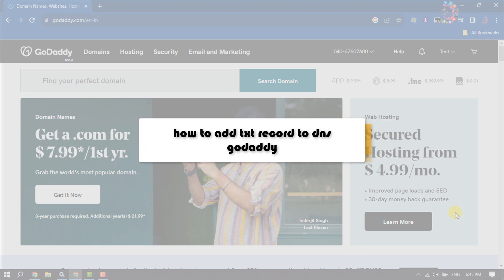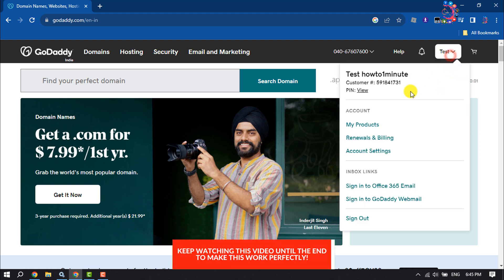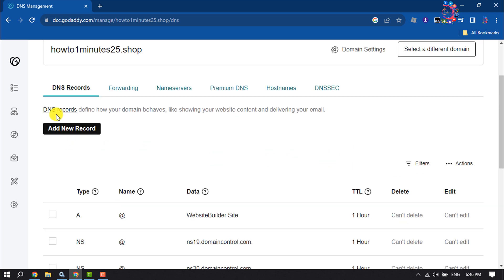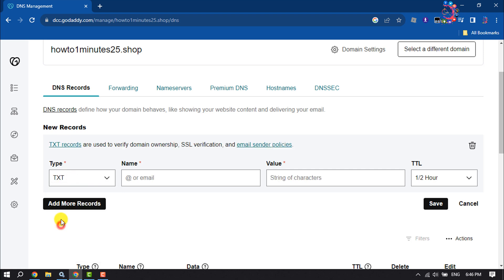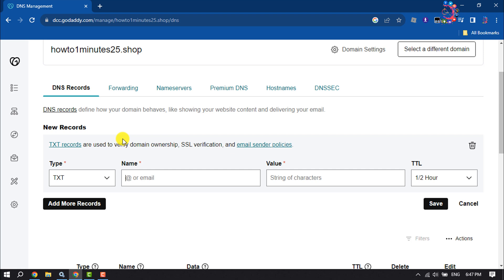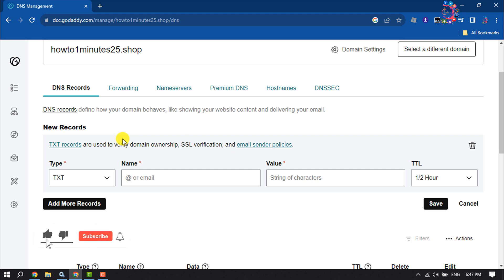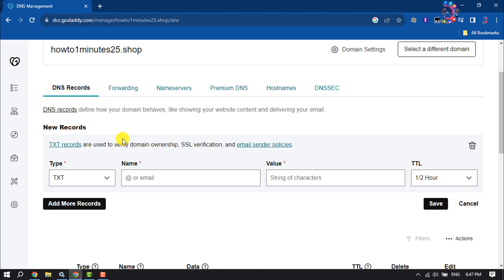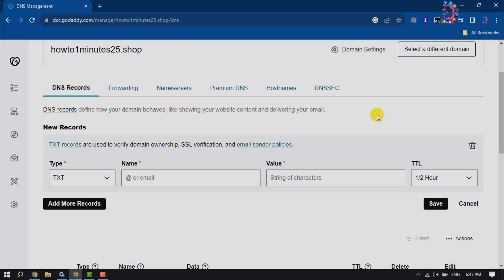How to add txt record to dns godaddy (UPDATED)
Learn how to add a TXT record to DNS on GoDaddy easily. Improve your website's security and authentication with this simple step-by-step guide.